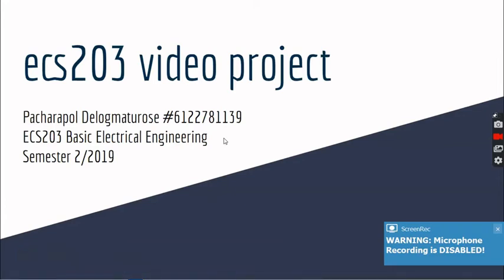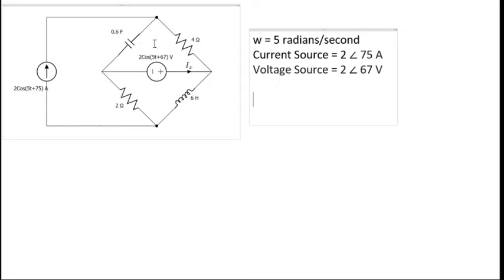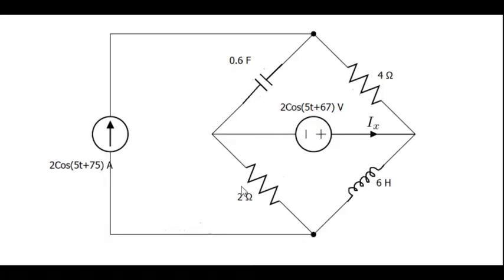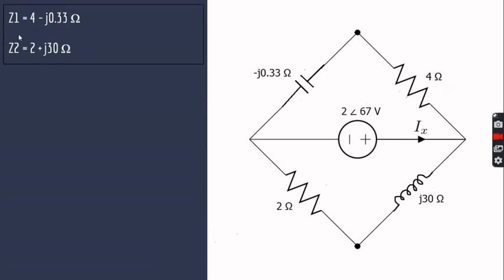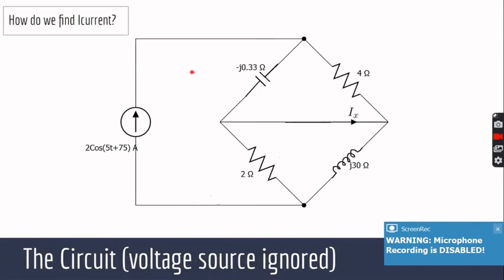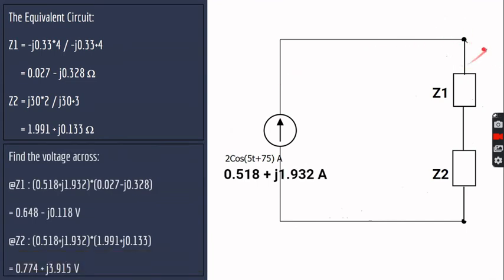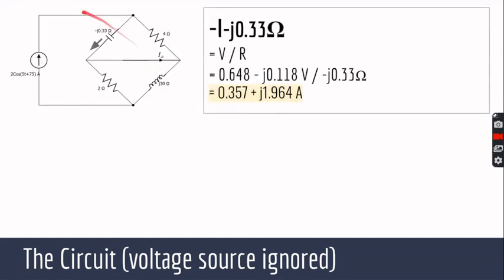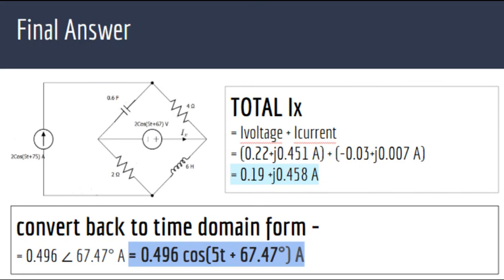ECS203 - Video Project #4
This video is part of ECS203 Video Project #4, Semester 2/2019
The problem is chosen from a topic covered after the midterm exam.